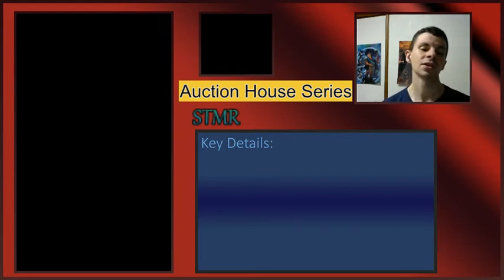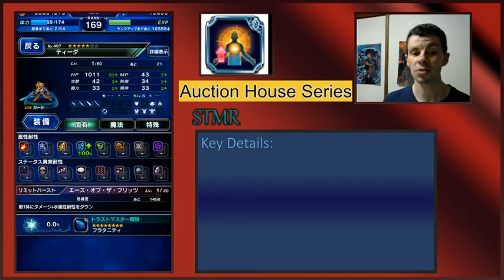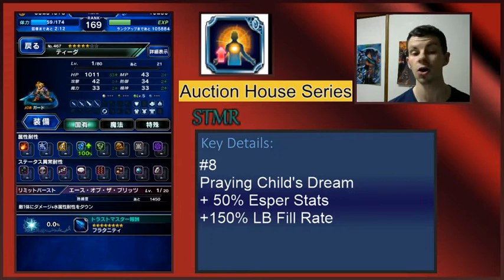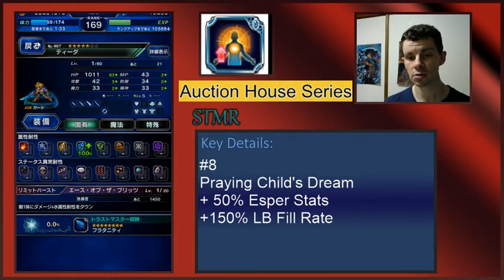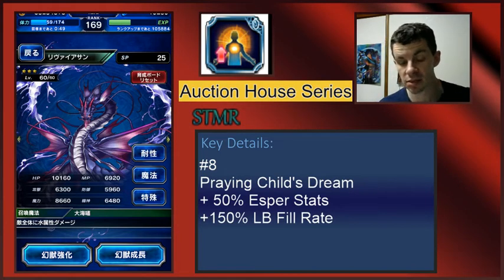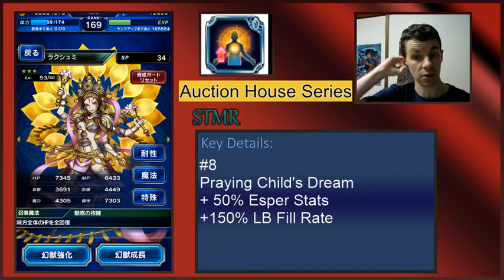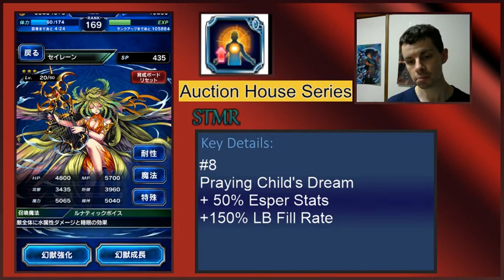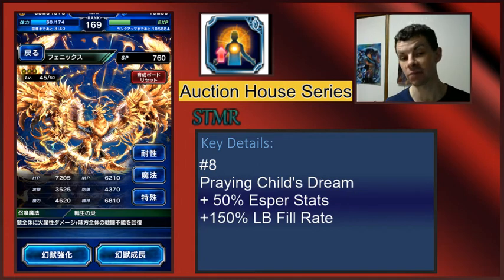Auction House Series: Top Ten STMRs #8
As of July 1st 2018